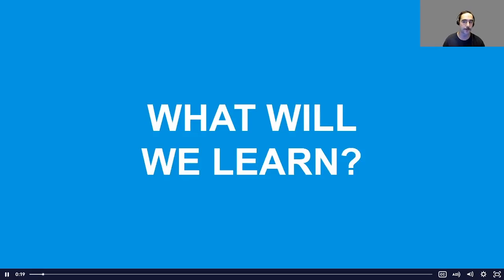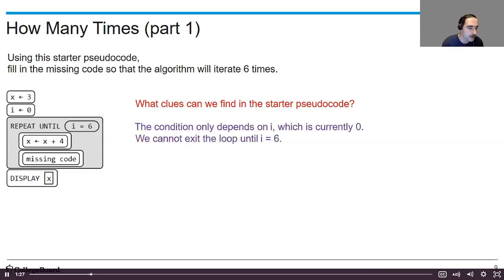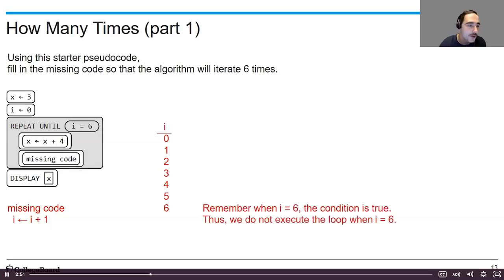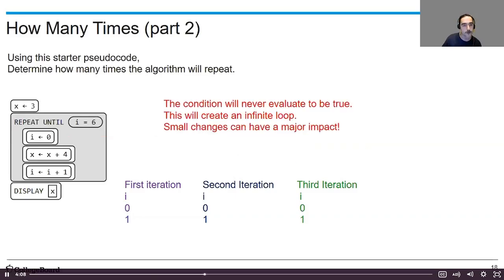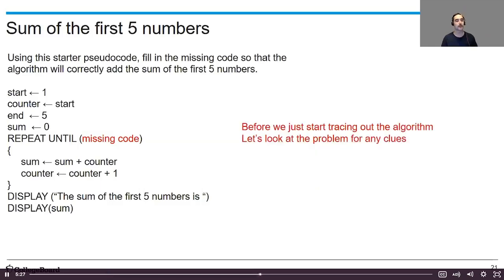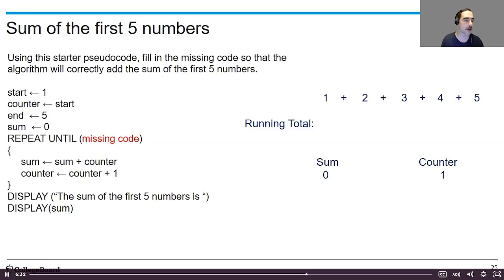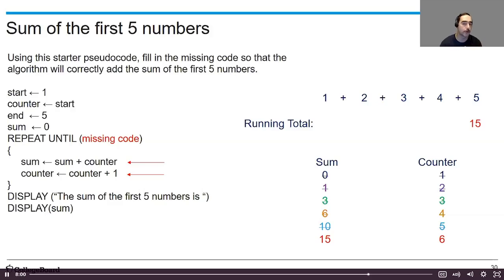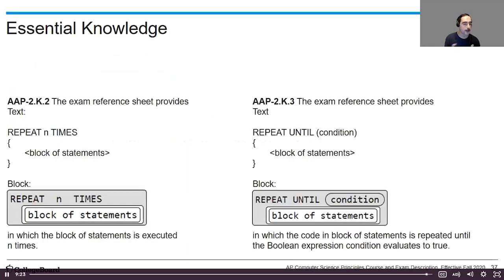AP CSP 3 8 3 Iteration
features Bradley Bearden explaining iteration in computer science principles. He illustrates this concept, also known as a loop, through everyday examples like online shopping and searching for a lost item. Bearden emphasizes that iteration involves repeating steps in an algorithm until a certain condition is met, and highlights the importance of a stopping condition to avoid infinite loops. He also poses a problem about finding two people with the same birthday to encourage algorithmic thinking using iteration. The video concludes by reinforcing that iteration is a fundamental repeating element in algorithm design, which can be expressed without specific programming language syntax.